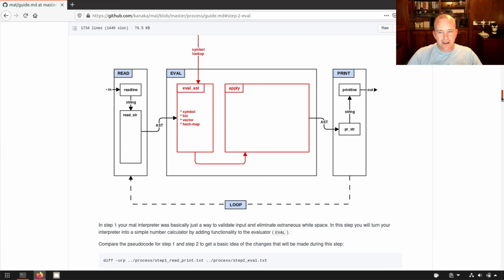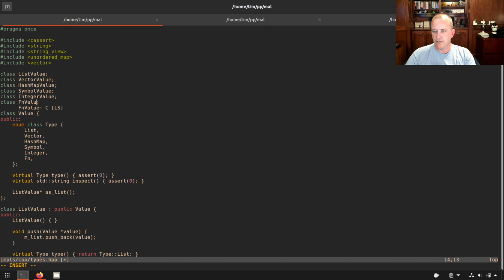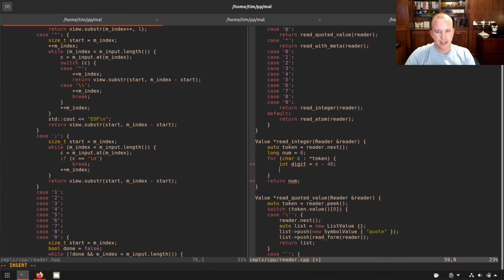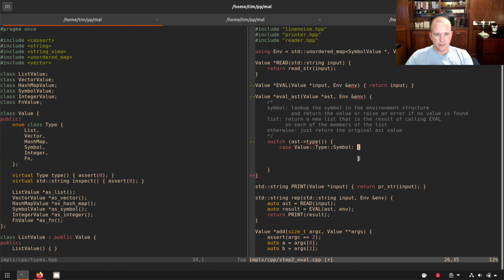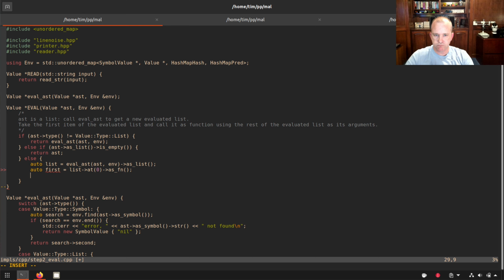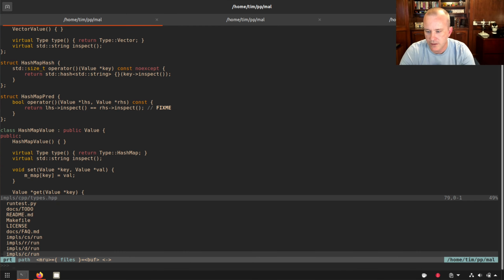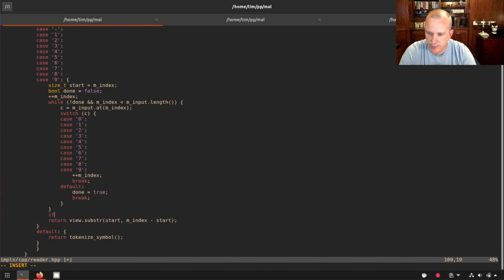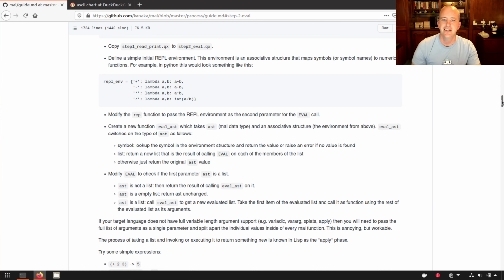EVALUATE FUNCTIONS AND ADD NUMBERS | Make a Lisp in C++ (mal) | Step 2a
We finally get to teach our little lisp how to execute functions and do some math! This is the funnest step so far.

Make a Lisp (mal) is a fantastic little guide that will teach you how to build your own lisp using whatever language you want! mal was created by Joel Martin (not me), and is available